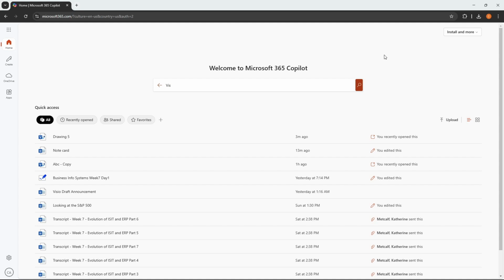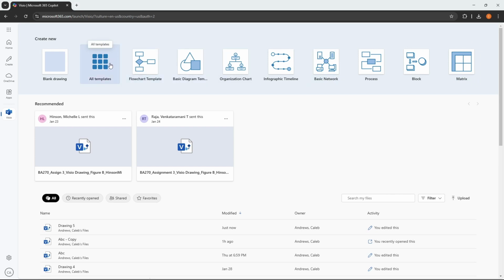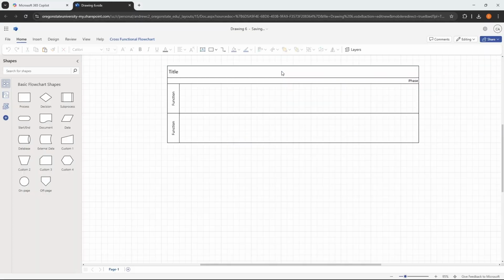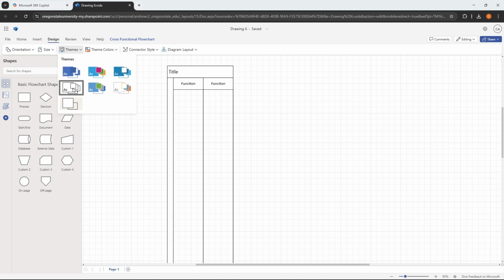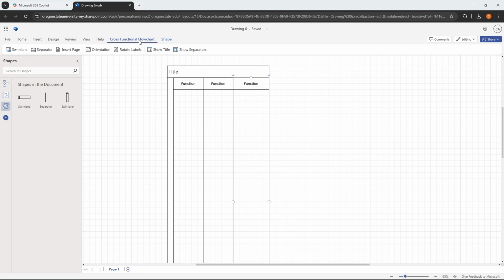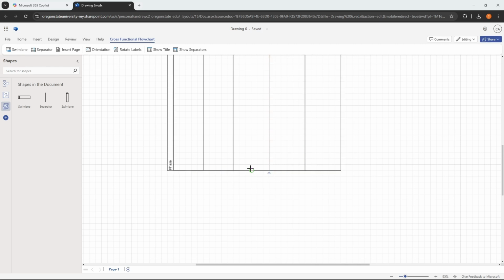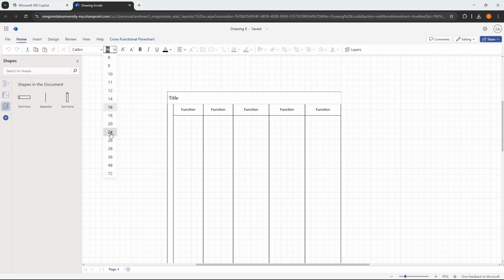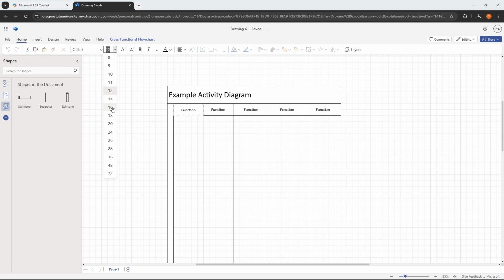Visio 365 Navigation Tutorial - Part 1: Basic Navigation and Swimlanes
Part 1 of the BA270 Visio 365 Navigation tutorial